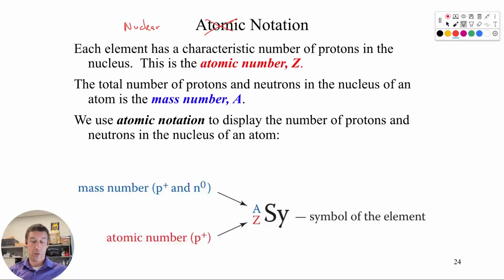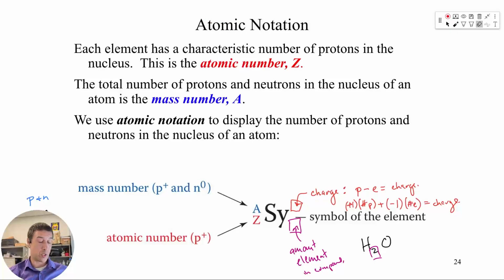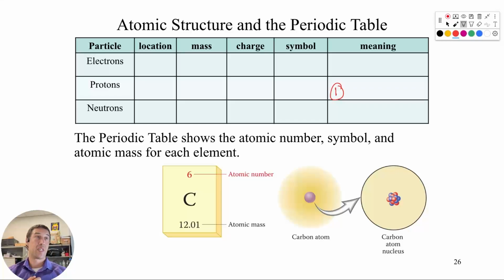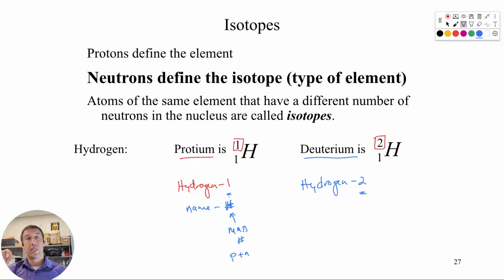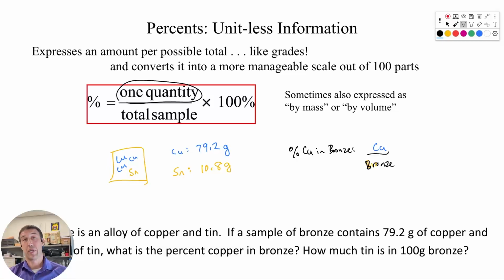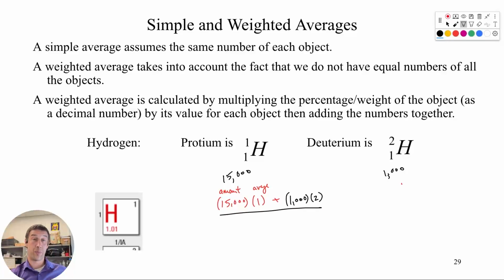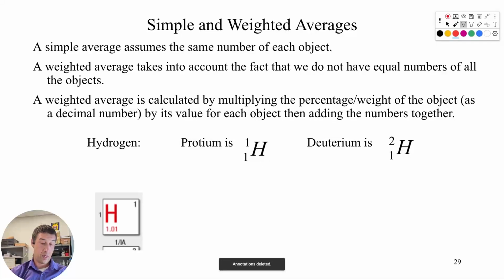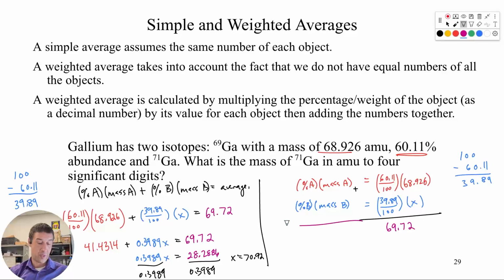Stage1. Lecture 4. Nuclear Notation and Isotope Calcs